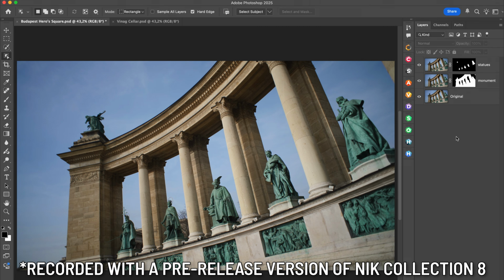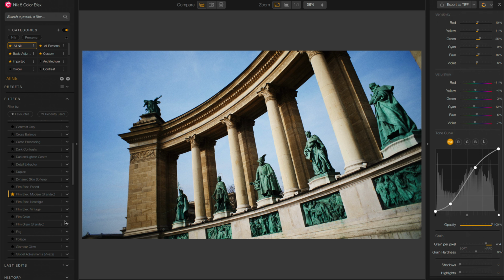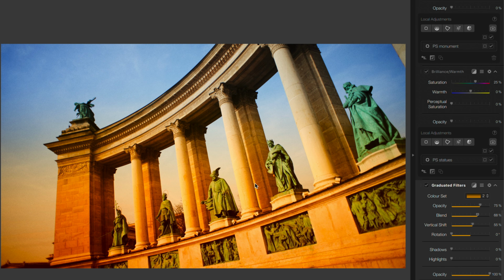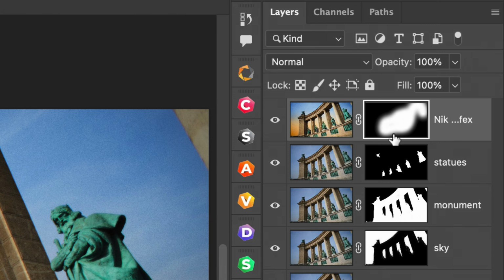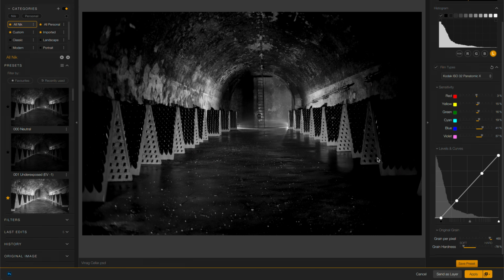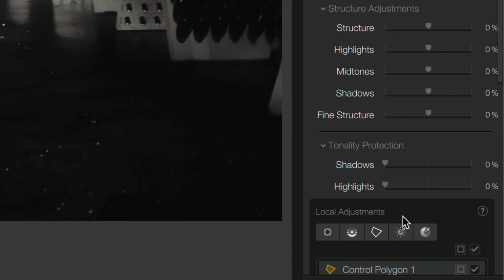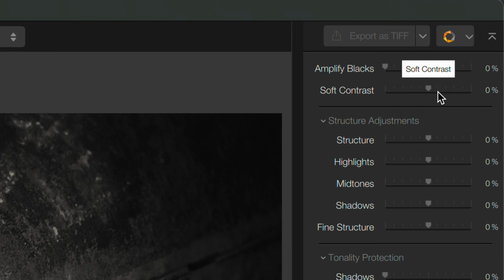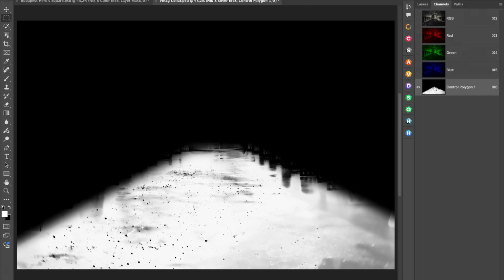See the Coolest New Tools in Nik Collection 8!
Nik Collection 8 by @NikCollectionByDxO is here, and it brings some VERY exciting upgrades, especially to masking!

🔢 The top-ten gear I actually use… 💡🎥🎤
_(this list is updated regularly, so is current as of TODAY, not when this video was made!)_
1️⃣ My favorite camera
2️⃣ My most-used lens
3️⃣ My always-on cage
4️⃣ My best memory cards
5️⃣ My favorite field mic
6️⃣ My top ND/VND filters
7️⃣ My most flexible lights
8️⃣ My #1 studio tripod
9️⃣ My most convenient travel tripod
🔟 My favorite vlogging camera

🛟 Backup to the cloud! Backblaze is your friend

0:00 Intro
0:23 Nik 8 Color Efex
6:48 Nik 8 Silver Efex
14:03 Wrap-up

- PhotoJoseph